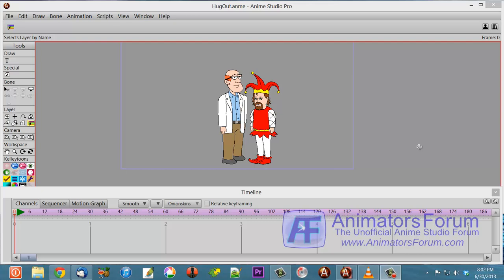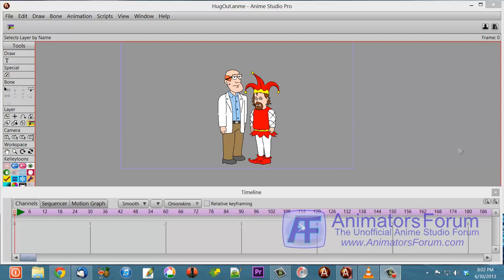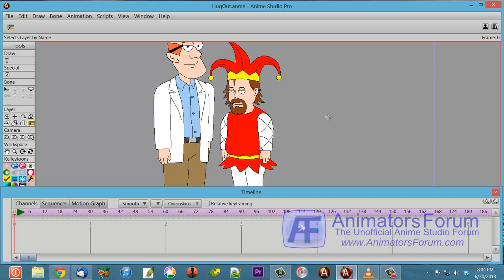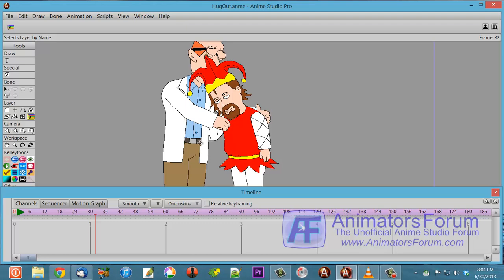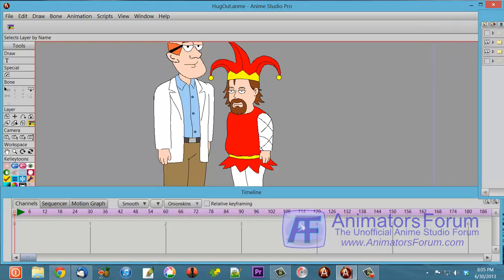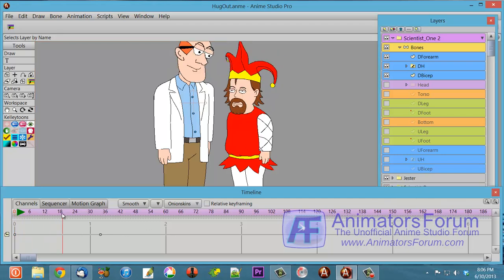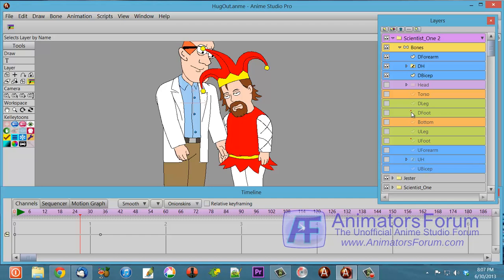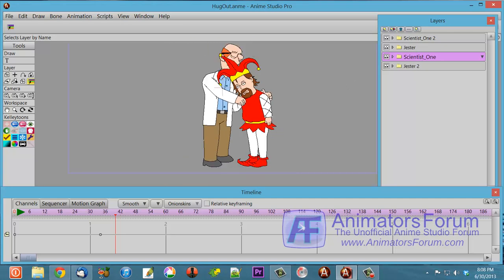Anime Studio -- Two Characters Interacting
How to create character interactions (one method)